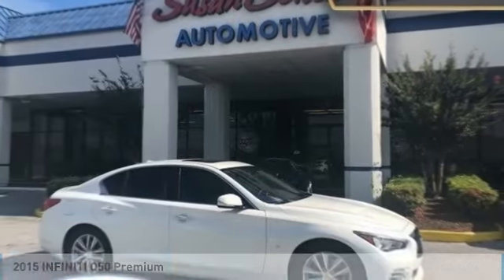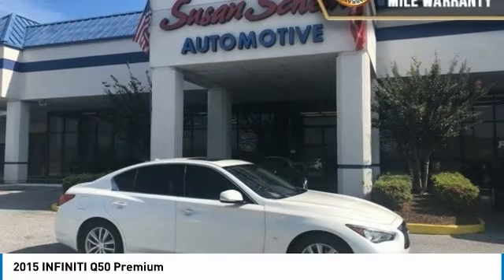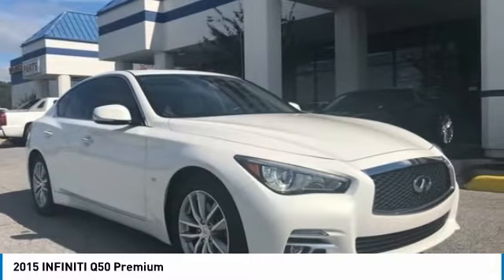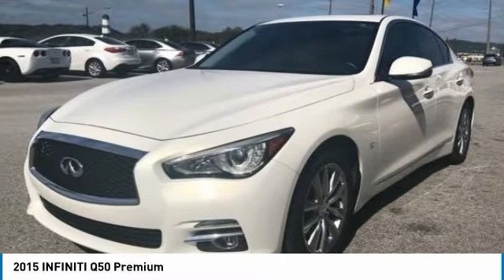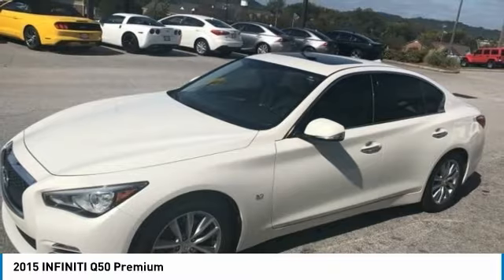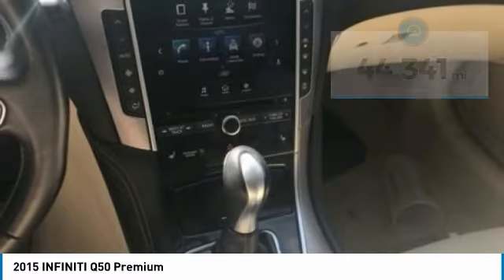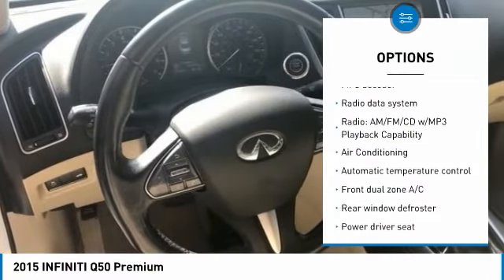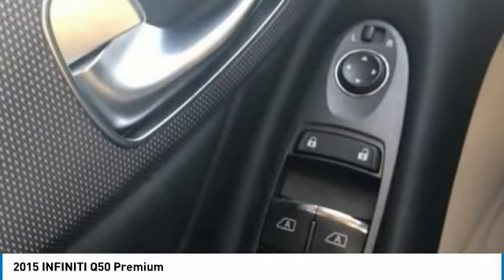2015 INFINITI Q50 333557-C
2015 INFINITI Q50 Pelham, AL
Stock# 333557-C

CARFAX One-Owner. Trade must be 2008 or newer from the original in-service date and less than 150,000 miles on odometer. Finance Assist must be through one of our approved lenders with approved credit. Minimum amount financed is $15,000. Please see dealer for details. Finance Assist and Trade Assist are additional discounts from the Market Price. Price excludes tax, tag, title, and any other fees associated. All vehicles are priced generally below market value. One Million and One Mile Powertrain Warranty (Not all makes or models will qualify) *See Dealer for complete details. ***FINANCE ASSIST IS NOT APPLICABLE TO ANY WHOLESALE TO THE PUBLIC VEHICLES (Stock Numbers ending in the letter  V )RWD 3.7L V6 DOHC 24V 7-Speed Automatic with Manual ShiftAwards: * 2015 IIHS Top Safety Pick+Reviews: * Many standard high-tech electronic and safety features; nicely detailed interior; excellent fuel economy from available hybrid model; muscular V6 engine; roomy trunk. Source: Edmunds * The 2015 INFINITI Q50 strengths are its handling and power, its interior luxury and comfort, and its very reasonable price when compared to other luxury brands. It's a triple threat that's hard to top. Source: KBB.com * The INFINITI Q50 has a wide, low stance, with flowing curves that start from the Double-wave hood and glide all the way back. In the front of the car is a bold looking double arch grille, and in the rear you will notice the crescent shaped windows, which create a feeling of more space. The exterior lights are stunningly designed and utilize LEDs as well. The Q50 comes as a 3.7L V6 with 328hp or a Hybrid with a 3.5L V6 Engine coupled with a 50 kW electric motor pushing out 360hp. Each model lets you pick from a Rear-Wheel Drive or an All-Wheel Drive Version. The Rear-Wheel Drive Q50 Hybrid Premium gets the best gas mileage of the bunch with an impressive EPA estimated 29 MPG City and 36 MPG hwy. The interior of the vehicle will immerse you in luxurious design. Take in the beauty of wood accents that are hand polished, and the comfort of plush front seats that are the result of extensive ergonomic research. The high-resolution display between your gauges has been developed to show a wide range of range of vehicle information, while reducing your risk of being distracted. The Q50 comes very generously equipped with standard features including such items as Direct Adaptive Steering, leatherette seats, dual-screen display, Bluetooth with voice recognition, push-button start, 6-speaker sound system with USB and auxiliary inputs, and 17-inch aluminum alloy wheels. Plus, options like the INFINITI Vehicle Apps with Navigation, a 14 speaker BOSE sound system, Around View Monitor, Lane Departure Warning, Predictive Forward Collision Warning, Back-up Collision Intervention, and Blind Spot Warning are available on all trims above the Q50 3.7. Source: The Manufacturer Summary